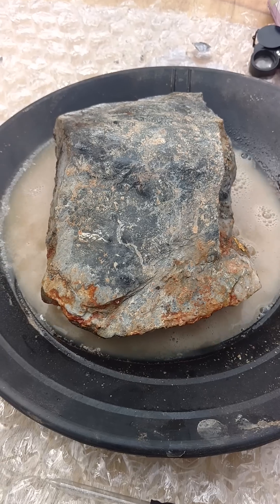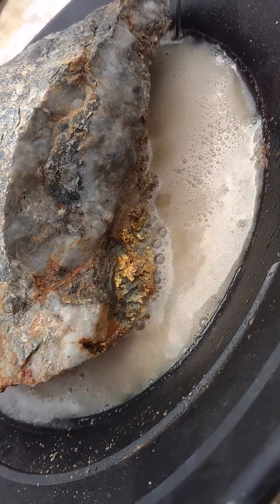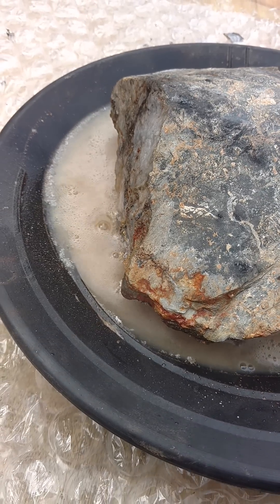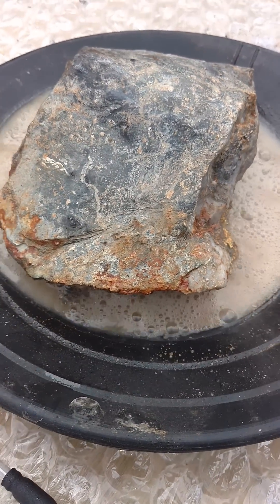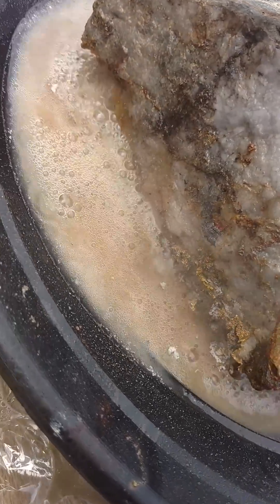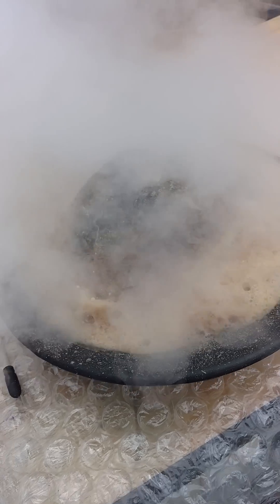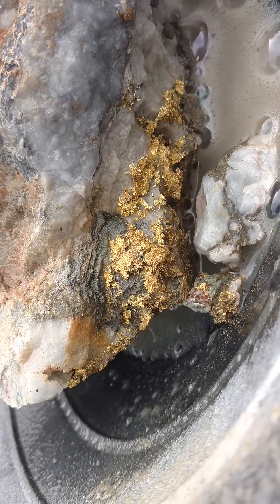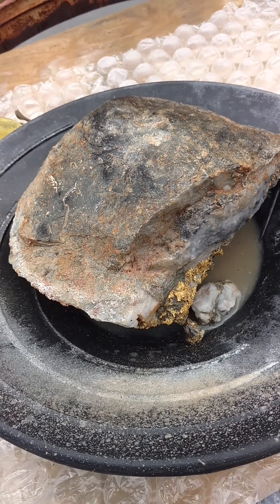Violent chemical reaction of quartz gold with 35% Peroxide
March 28/16 - This video shows fast violent chemical reaction of arsenopyrite reacting to 35% hydrogen peroxide. The oxidizing effect is SUPER fast once the solution gets hot by chemical reaction.

Mlgdave